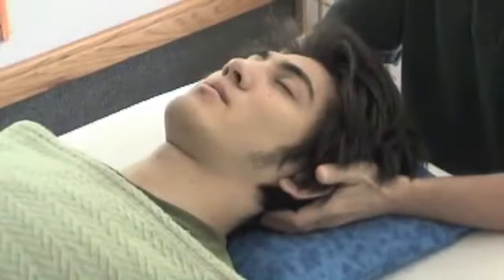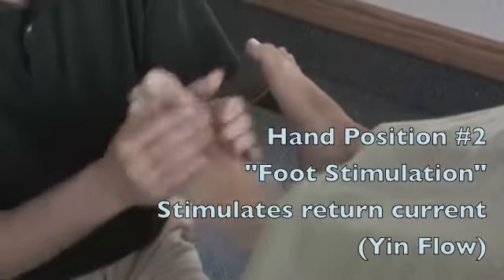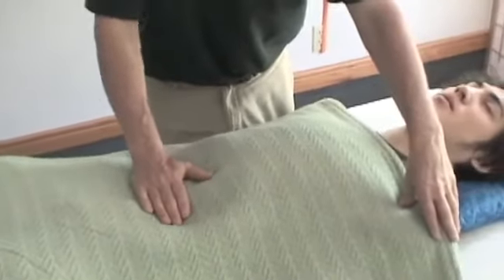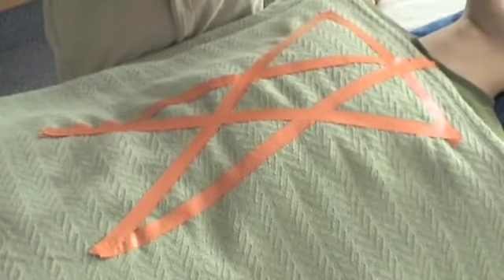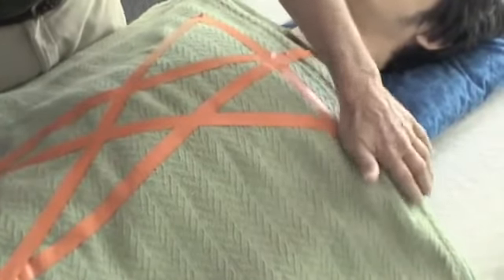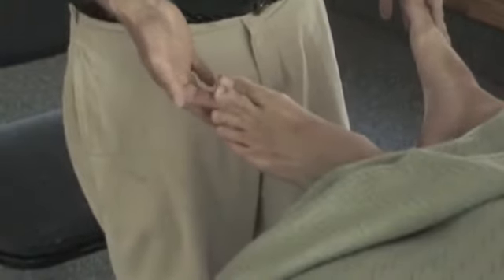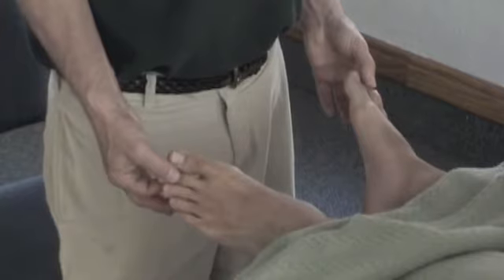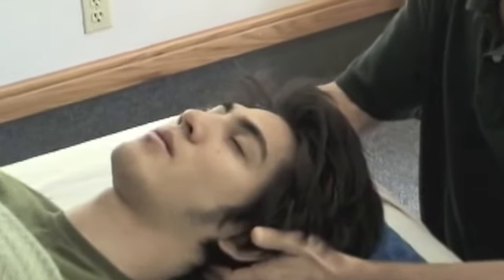A Polarity Therapy General Session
John Chitty, RPP, BCST, describes a Polarity Therapy "General Session." Since the 1970's, many practitioners and schools have come up with varying "general sessions" and protocols, often involving as many as 20 hand positions and usually focusing on the 5 elements. This "general session" is much simpler. It features only 5 hand positions and focuses on the 3 principles, which is the origin of the term "Polarity."

This video is not owned by The Healing Channel.